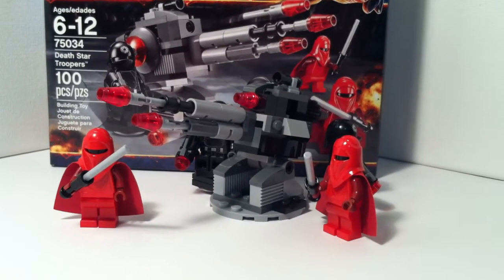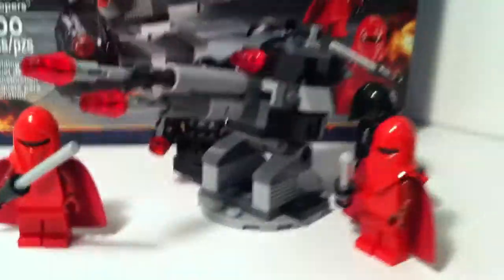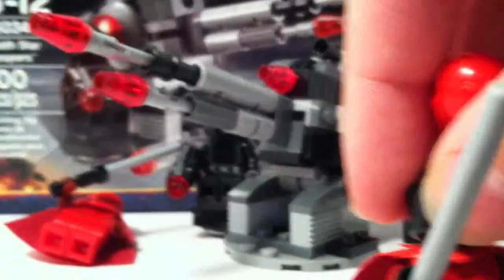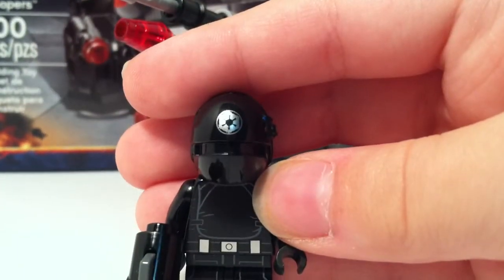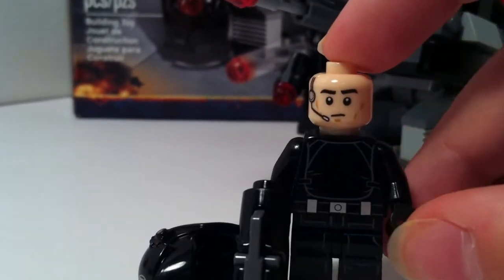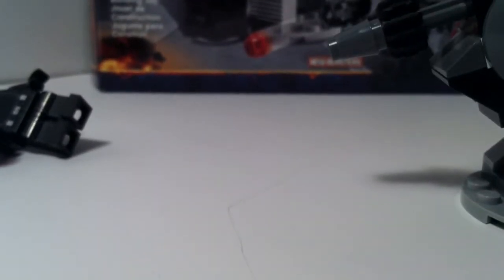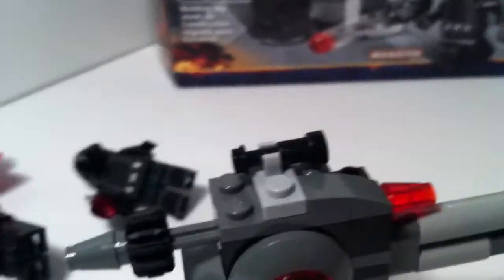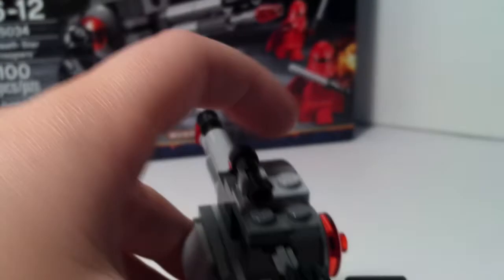Lego Star Wars Death Star Troopers 75034 Review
This is a Review of the Lego Star Wars Death Star Troopers it has 100 peices and 4 minifigures.